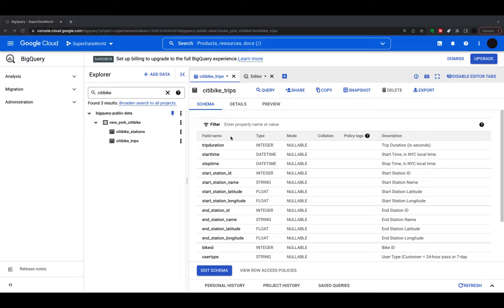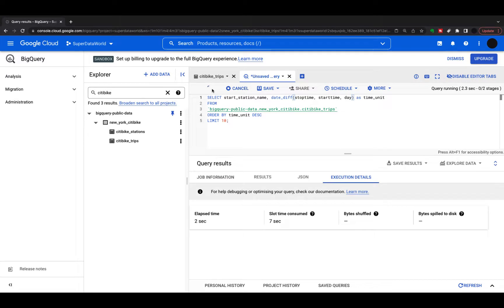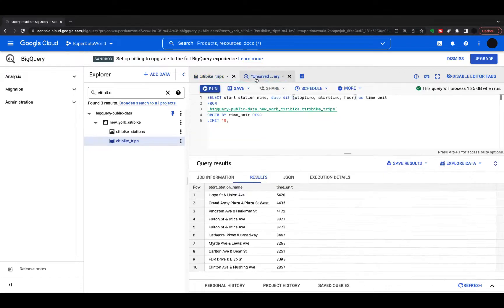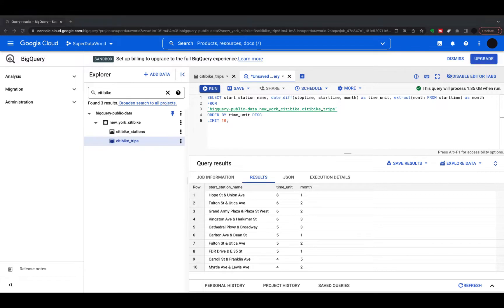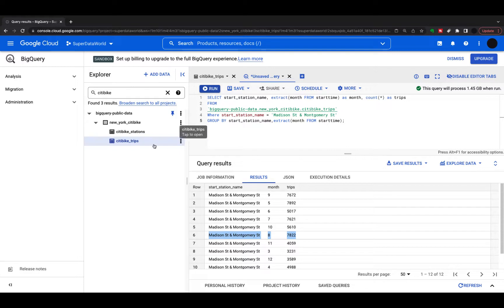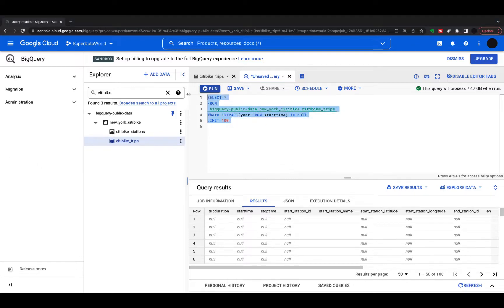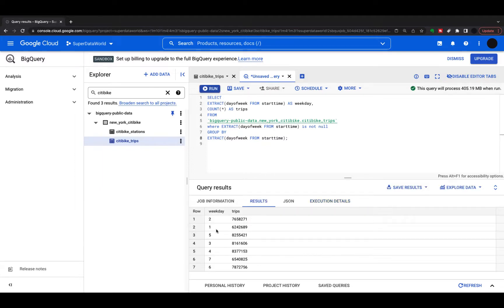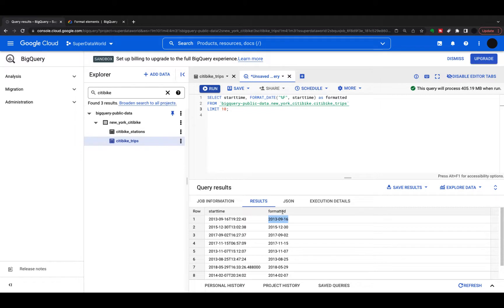Google BigQuery Date Functions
This video will cover some Google BigQuery SQL Date Functions for beginners. The BigQuery SQL Date Functions we will cover are the following.

1. The date_diff function, which allows the user to extract the difference between two dates in SQL measure in a selected date part, in the video we look at day, month and hour, for a full list of date parts please refer to the BigQuery SQL Date Functions documentation which we have a link to below.

The date difference function needs to be formatted as date_diff(later date col, earlier date col, date part)

2. The extract function can extract a part of a date to be used for analytics / aggregation. The extract function needs to be formatted as extract(date part from date column)

3. The last day function converts a date to the last day of the month it occurs in, perfect for aggregating values.

4. The format date function formats the date in to different date formats. FORMAT_DATE("%x", date)